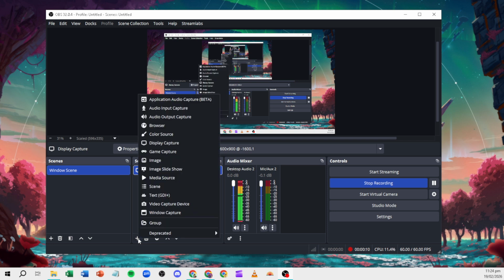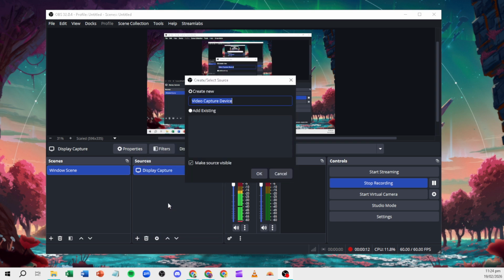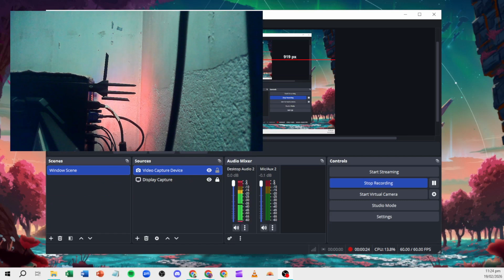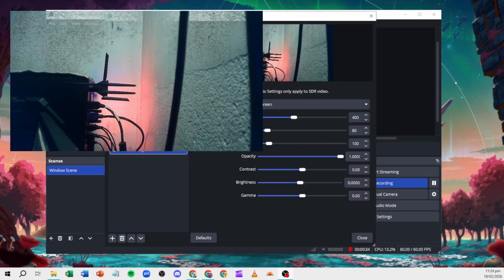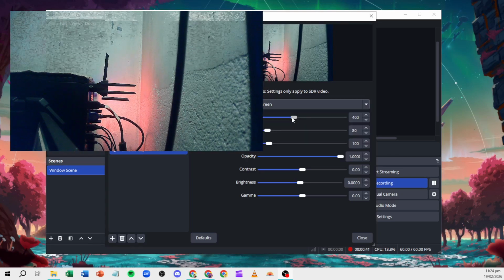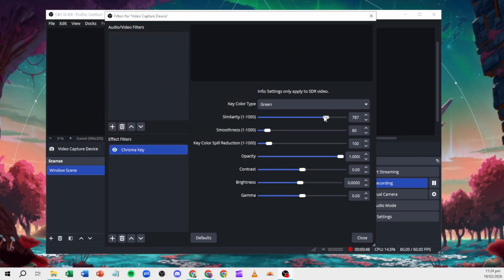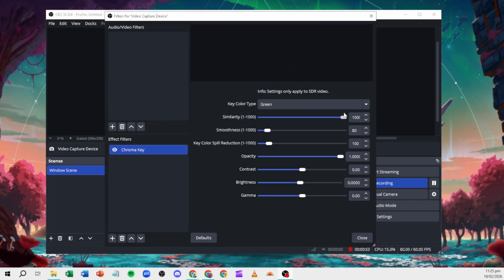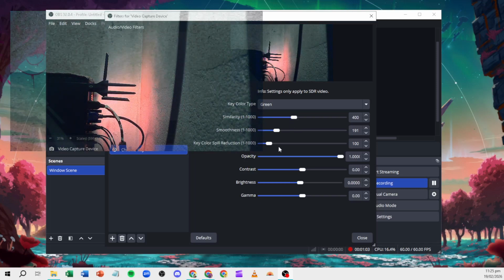How to Remove Green Screen Background in OBS Studio [2026 Guide]